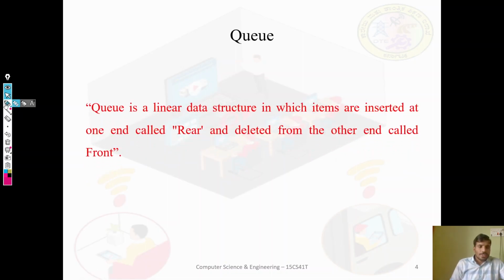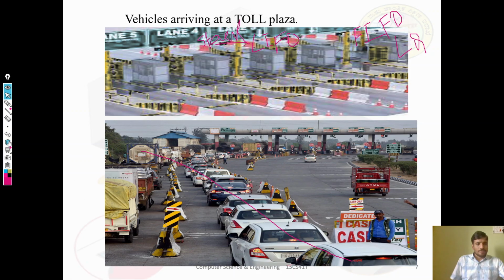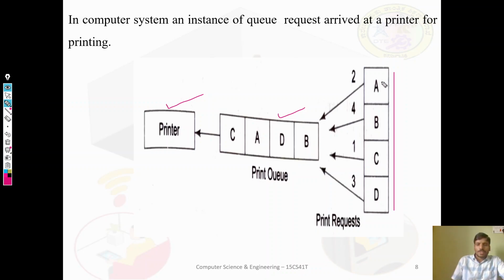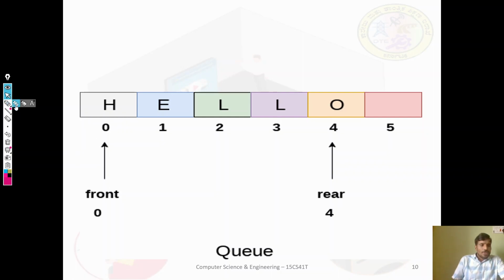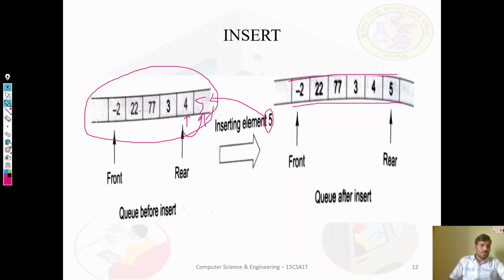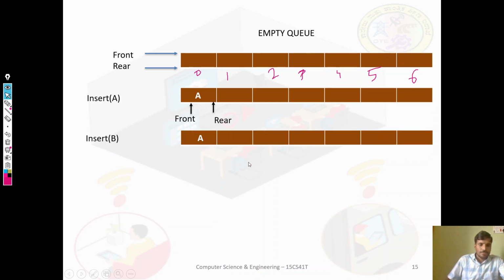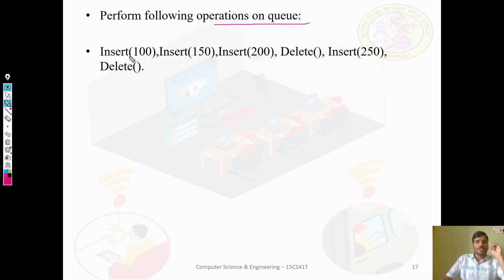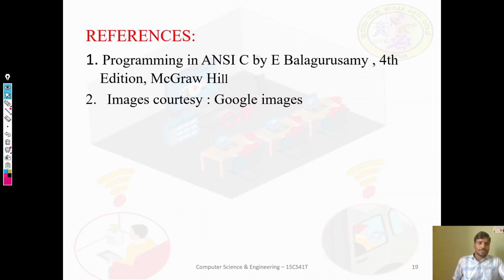CSE_15CS41T_U4_S4_Vi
UNIT-4: SESSION#4: Introduction to Queue data structure, Operations on Queue: insert, delete, display, FRONT & REAR ENDS of QUEUE.